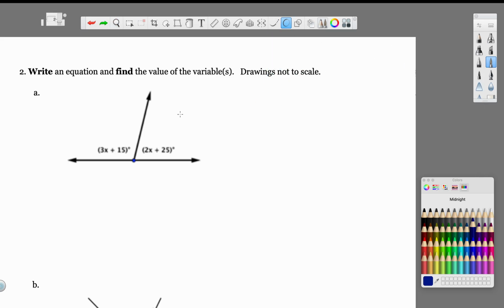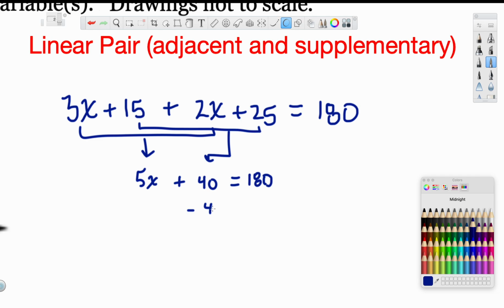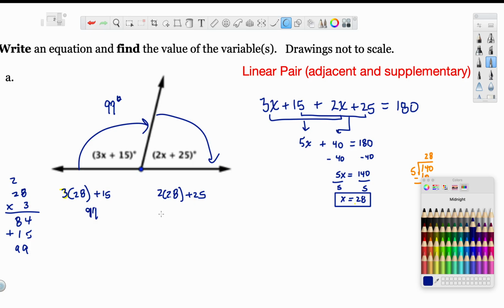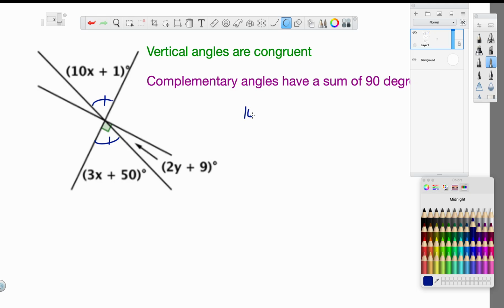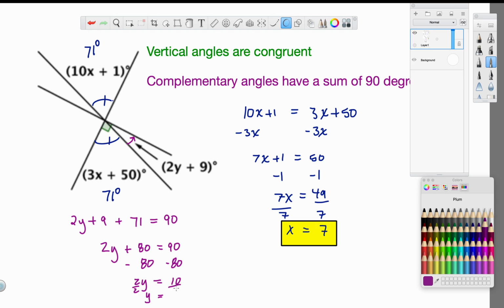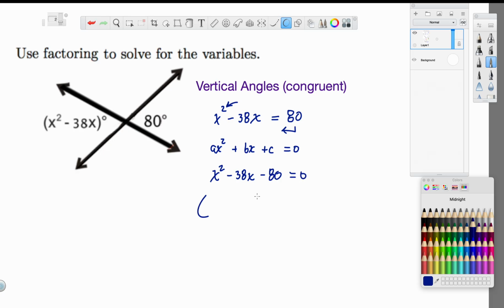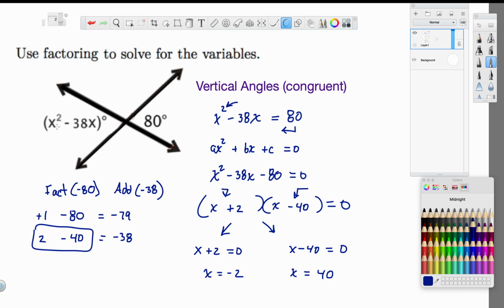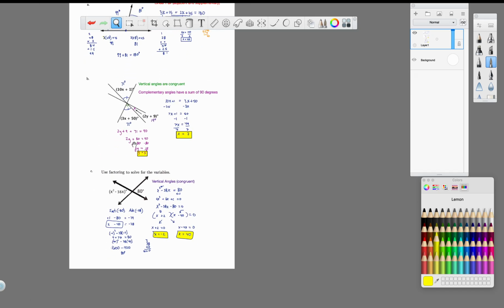1.6/1.8 Mastery Algebra Solutions